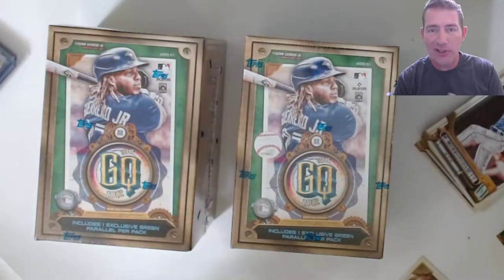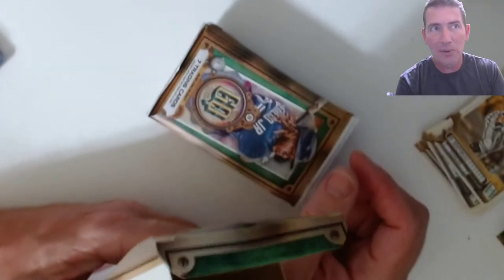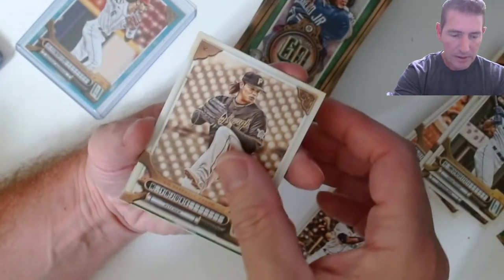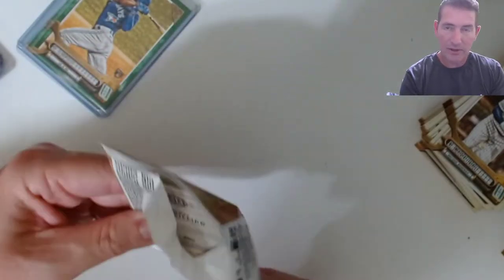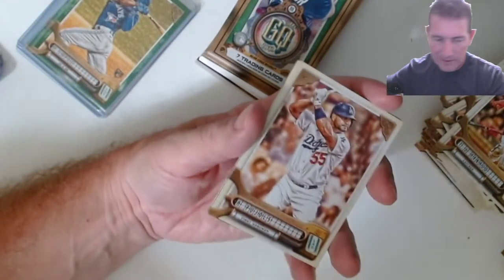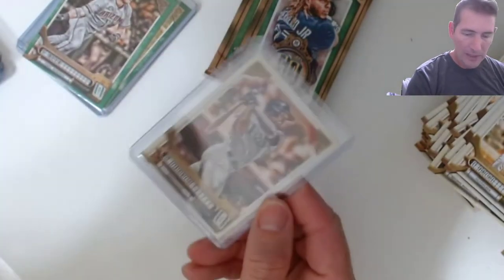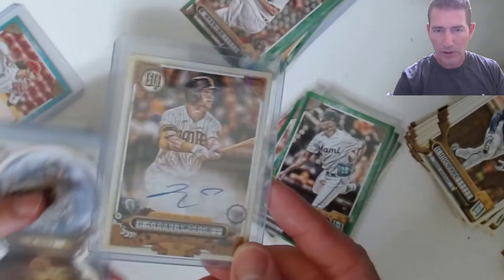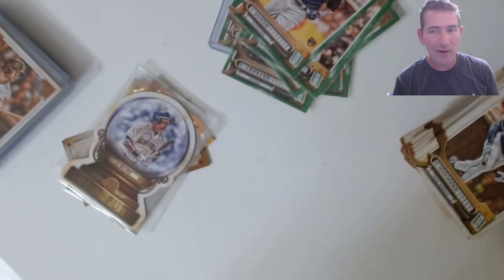Cracking! 2022 Topps Gypsy Queen Blaster Boxes & Recap of 6 others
Gypsy Queen Listing Part #1